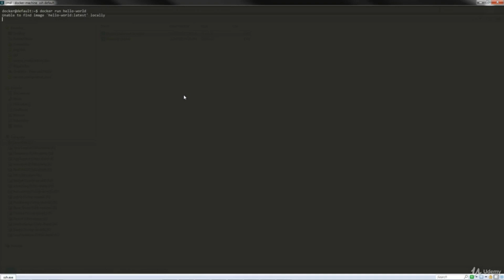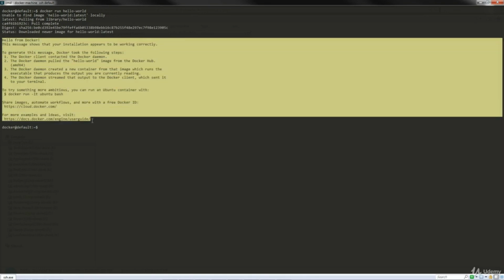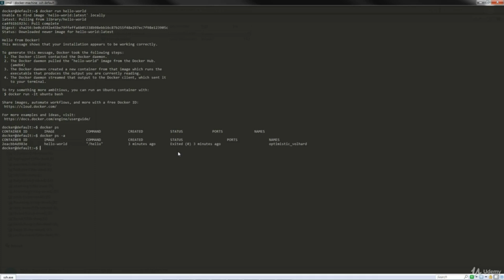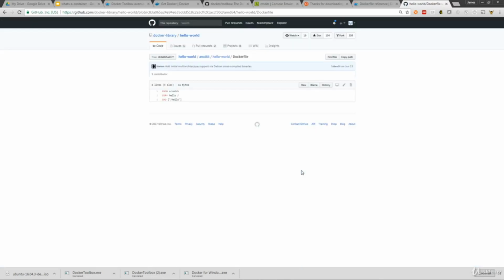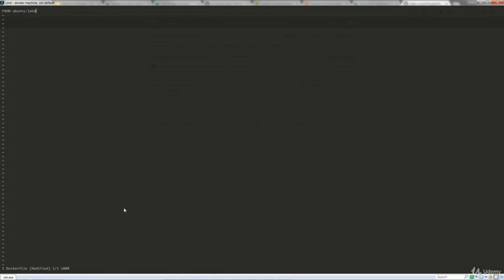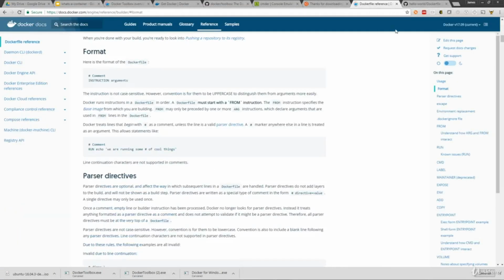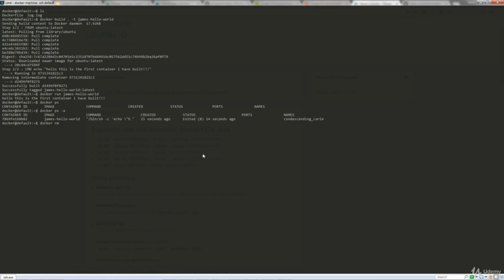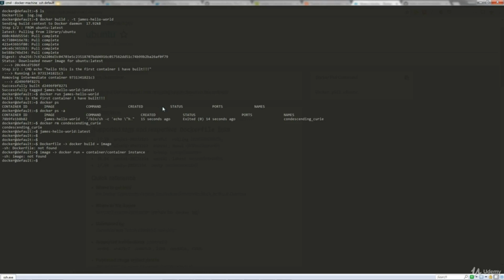Lesson 3. Hello-World and Dockerfiles, The Blueprint for containers